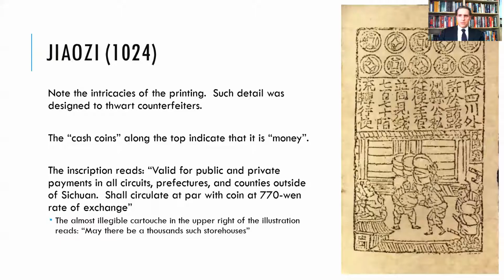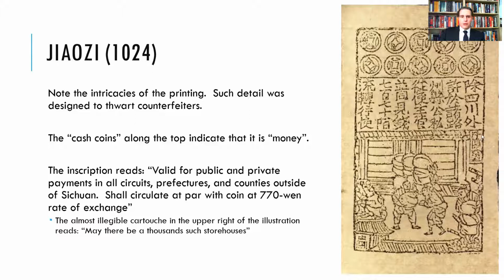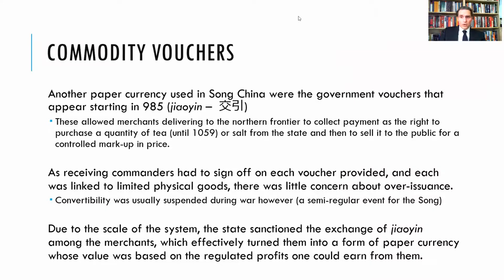Financial History 2 7 Paper currencies